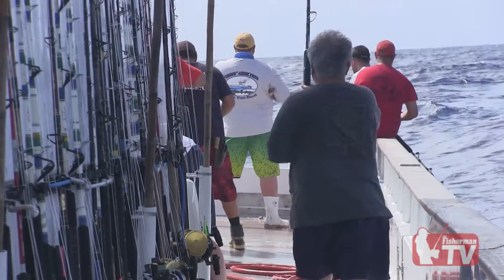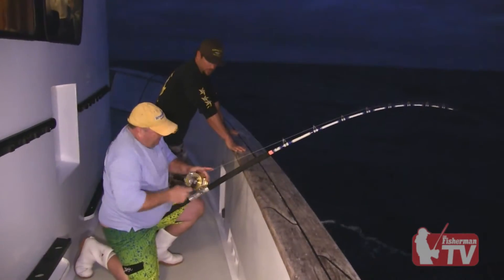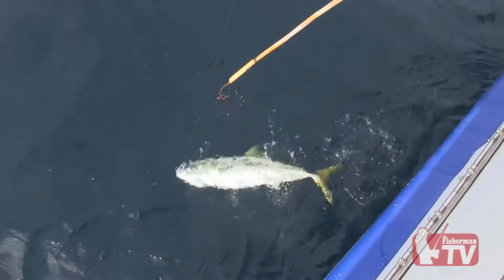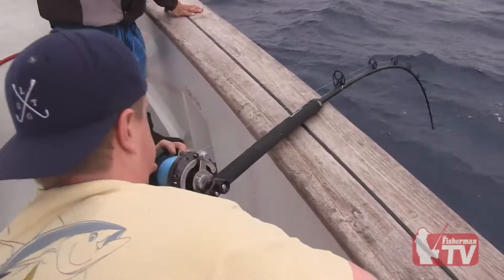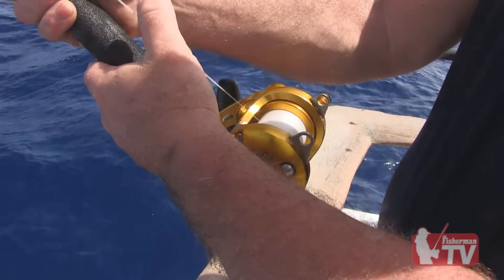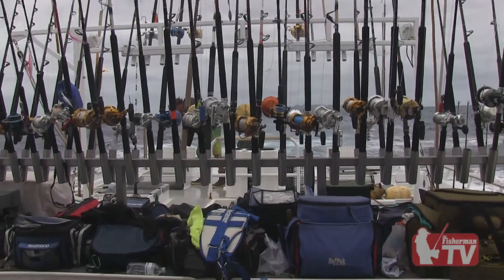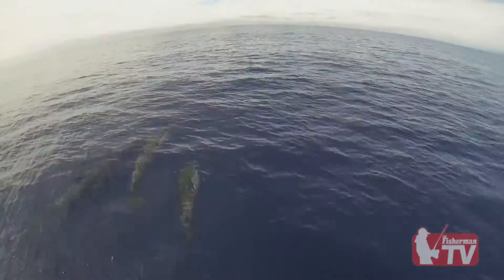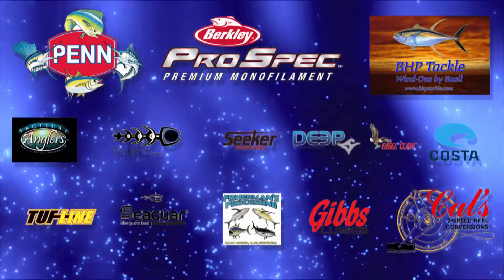Special Assignment San Diego Long Range Sport Fishing Feb 15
Skimmeroutdoors